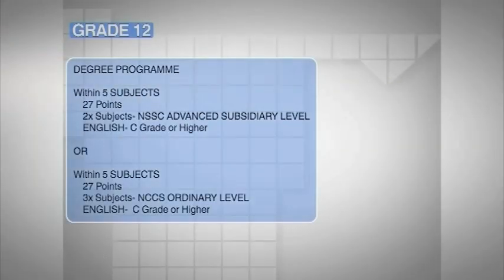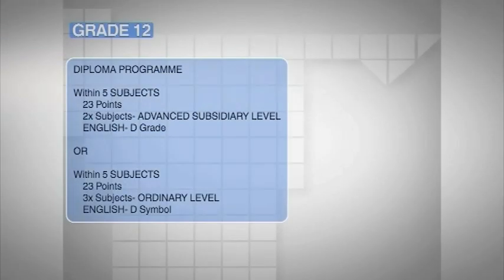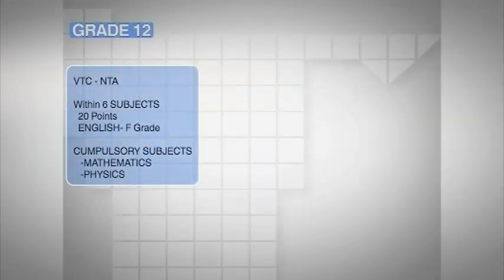Tertiary institutions increase entry points for academic qualifications - NBC